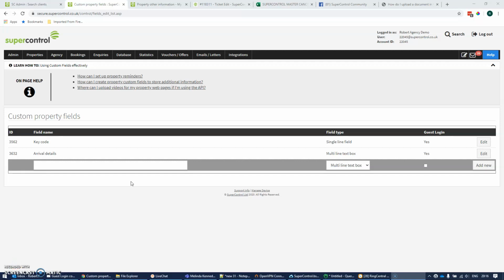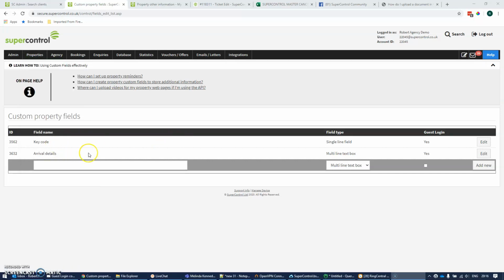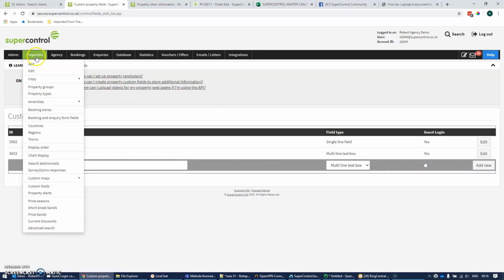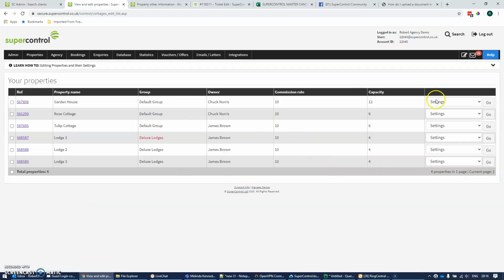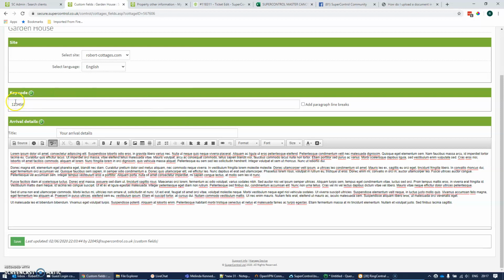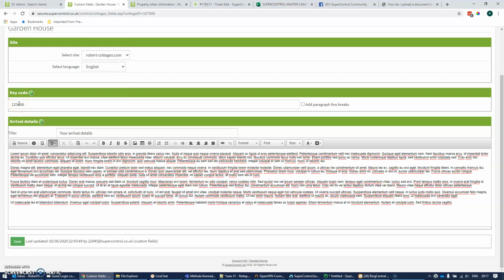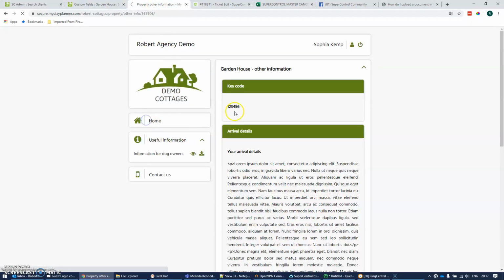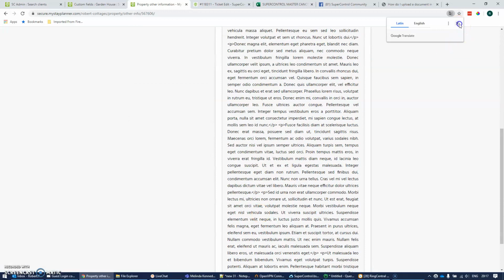Using custom property fields in the Guest Login